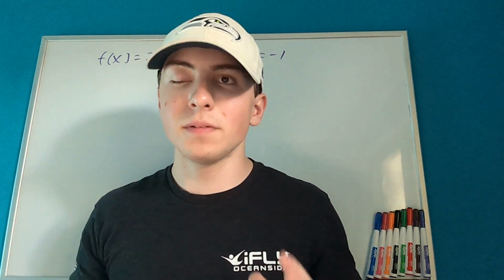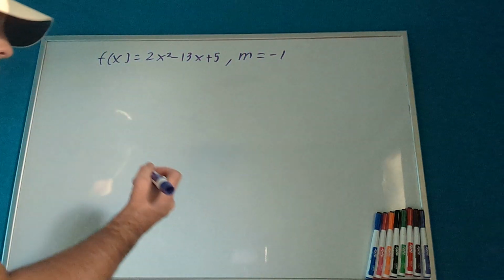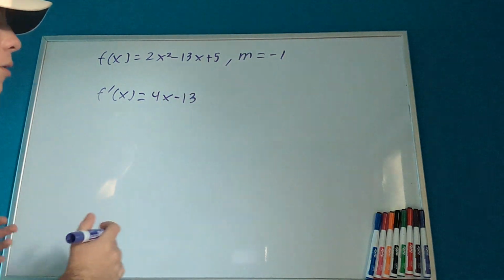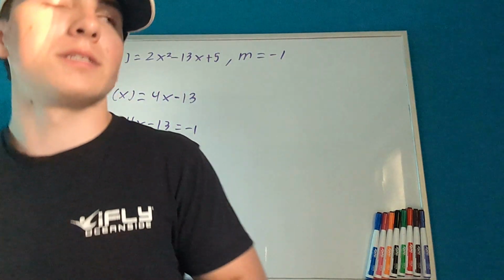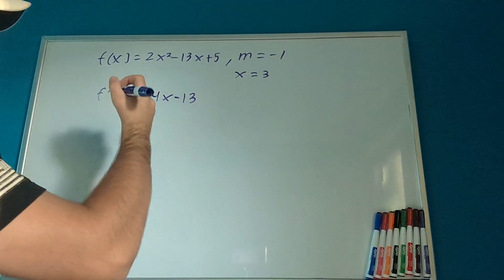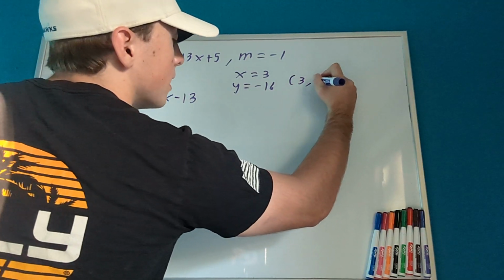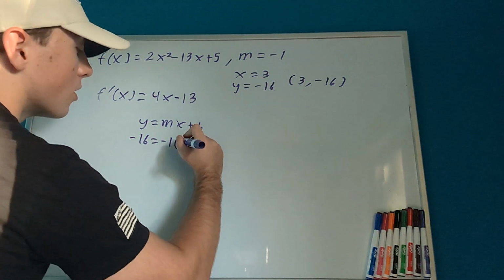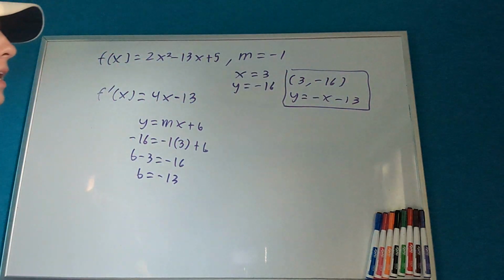How To Find A Point On A Graph That Has Slope M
Here I cover how to find a point on a graph with a given slope m value. This problem comes from Thomas' Calculus where f(x) = 2(x)^2 - 13x + 5 and m = -1.